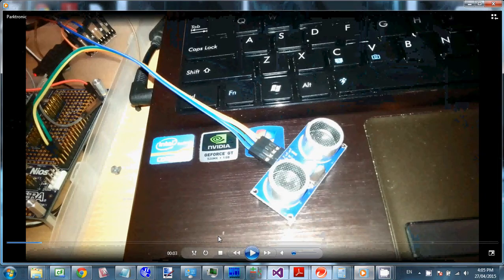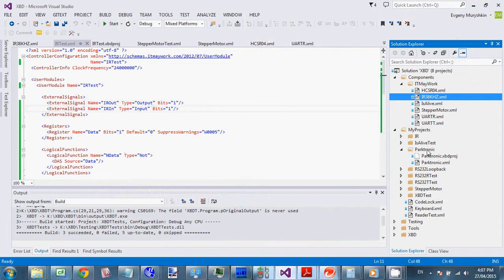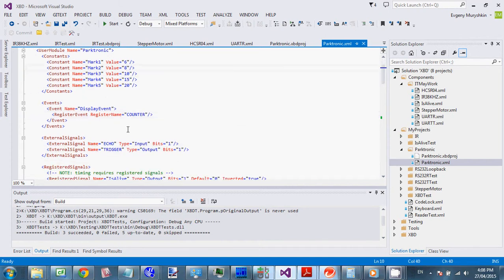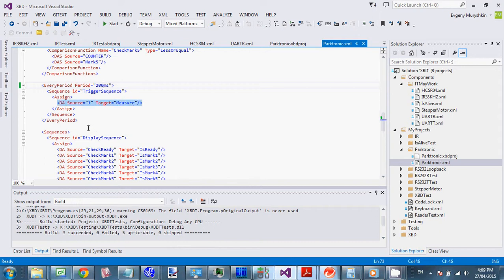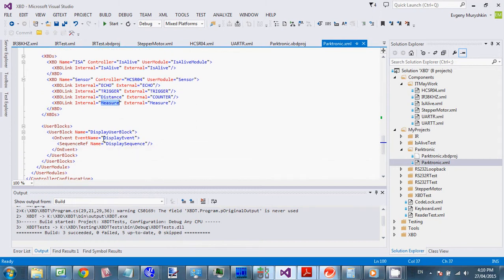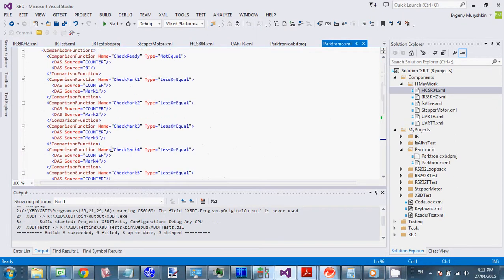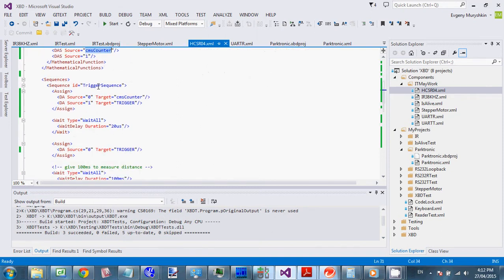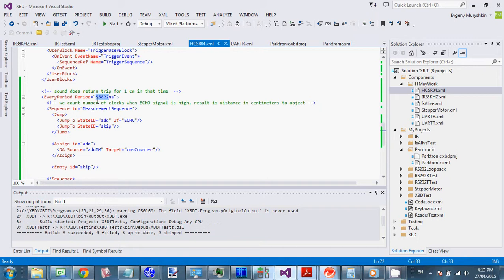Parktronic on XBD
Simple implementation of parktronic device using Distance sensor and XBD. Hightlights some new features of transformation tool itself.